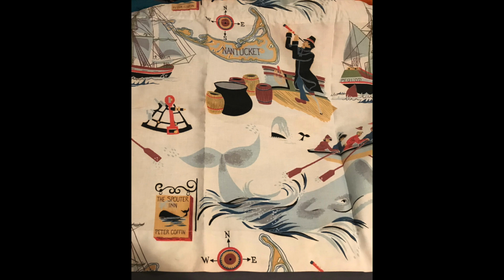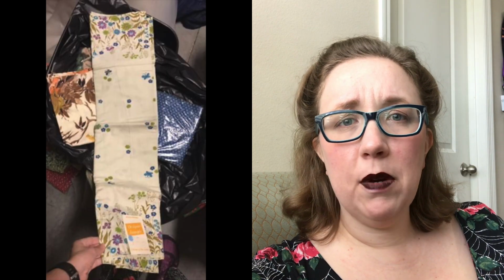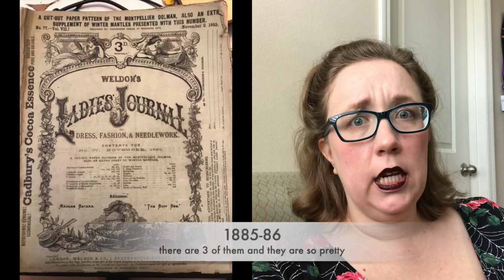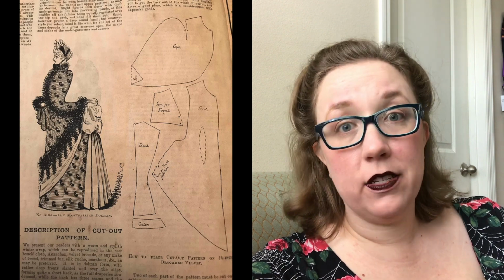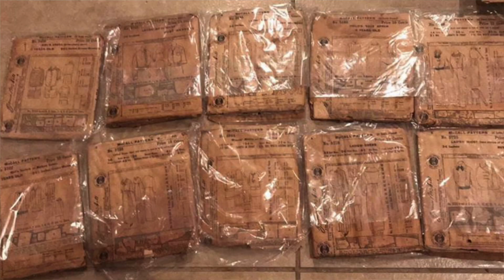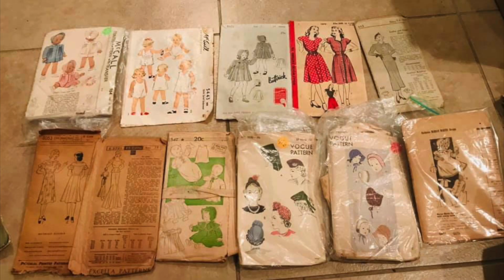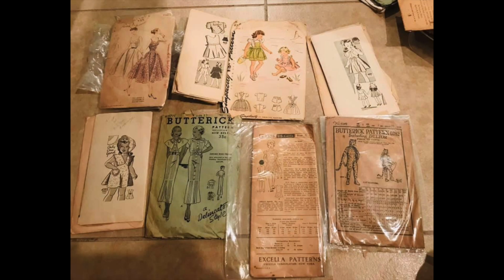Attic Pick Vlog || Story time with Stephanie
You asked for this one, I am beginning my episodes of "Storytime with Stephanie" where I will recount some of my favorite adventures in thrifting. These include picking trips, best estate sales and other garage sale and thrifting trips. These are vlog style, and much more conversational than presentational.

Today's video is about one of my biggest hauls, the Attic pick in central Florida.

1950's wedding dress - 5:23
Going up into the attic - 8:58
Pattern hunting - 13:38

Wardrobe: Vixen by Micheline Pitt